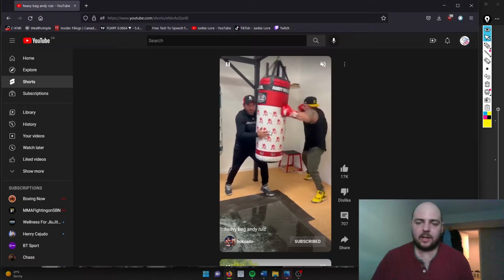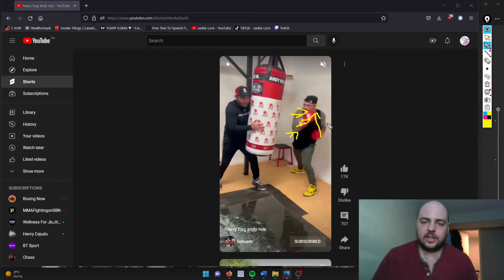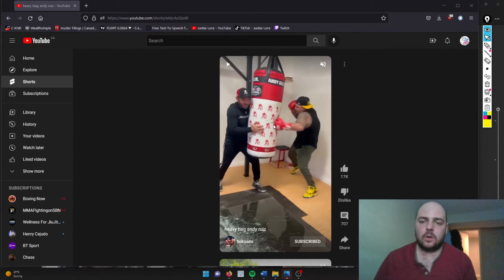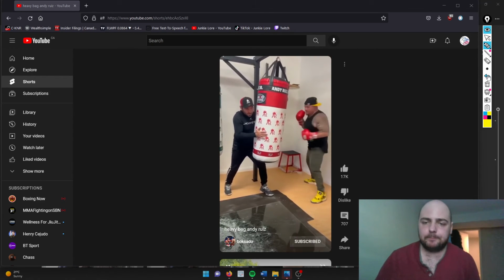Genius in Violence - Andy Ruiz, Devastating Hooks with Intellect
A short explanation of Andy Ruiz' form on throwing the hook on the heavybag which illustrates some advanced concepts such as,
1) maximizing defensive real estate
2) avoiding redundant defenses
3) increasing power transfer through movement mechanics